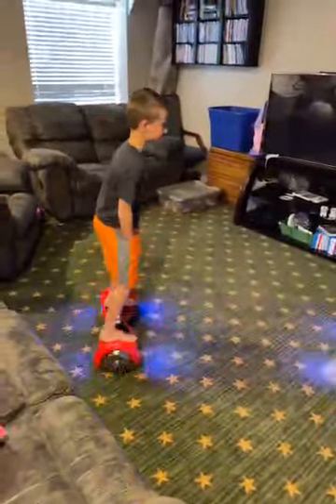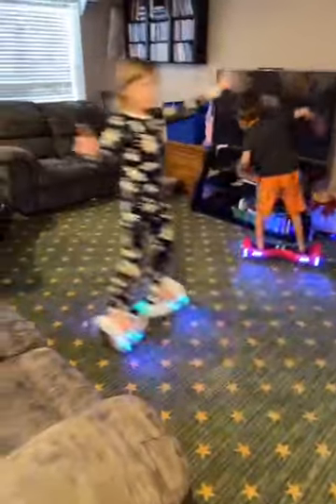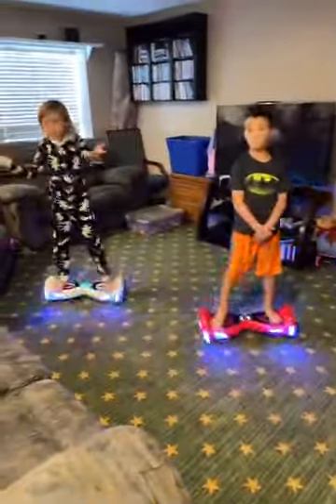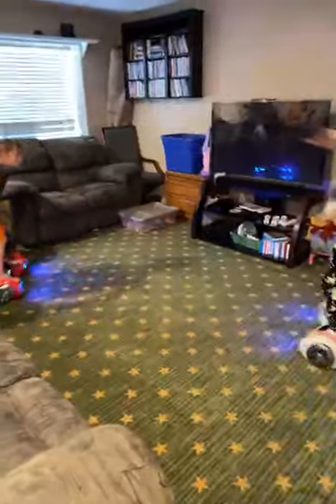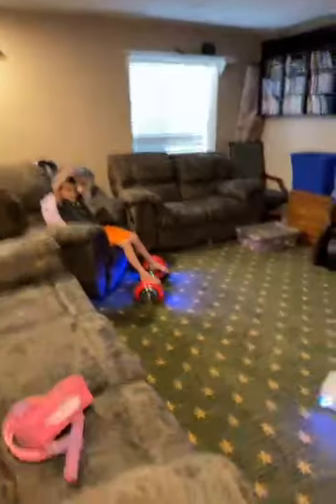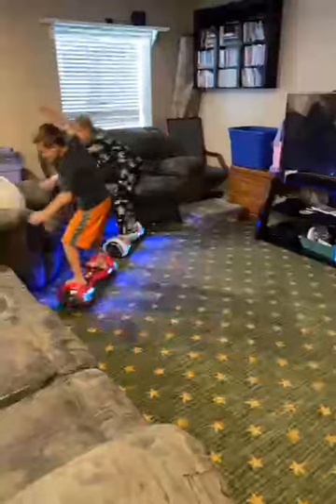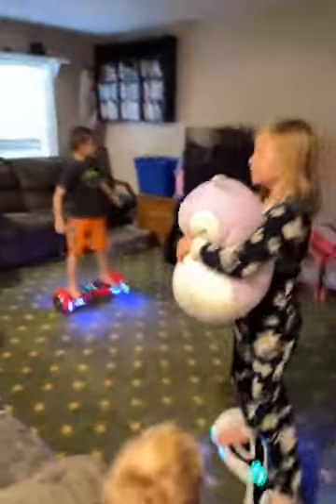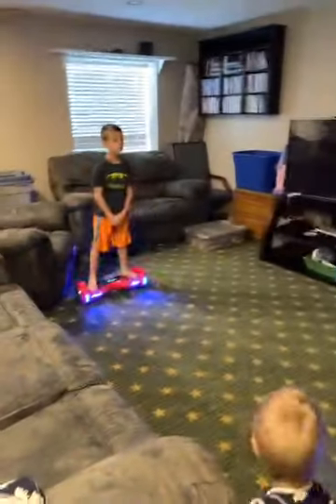New hover boards for christmas 2021